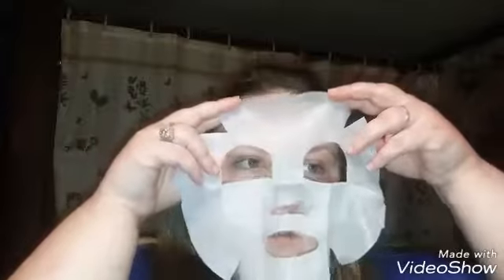Yes To Tomatoes..Acne Fighting Paper Mask. Tutorial & Review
Yes To Tomatoes..Acne Fighting Paper Mask